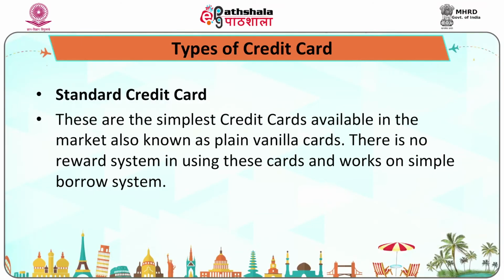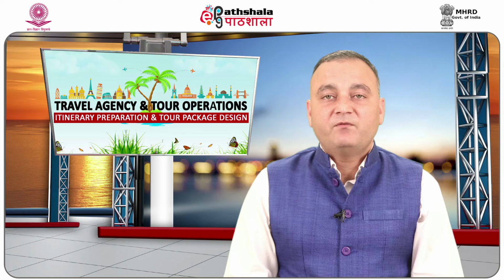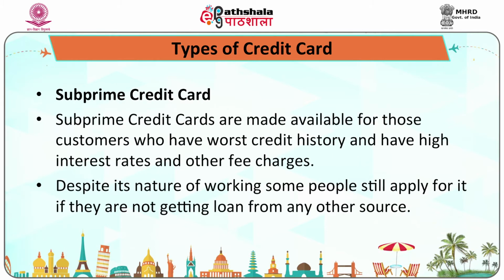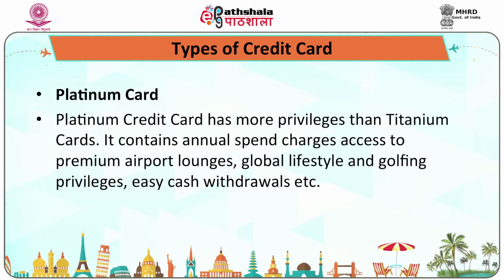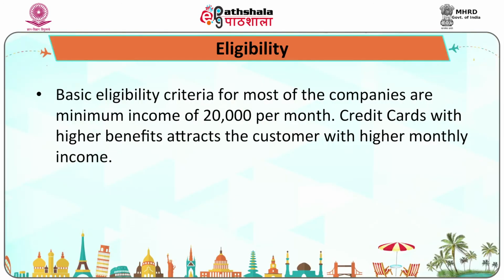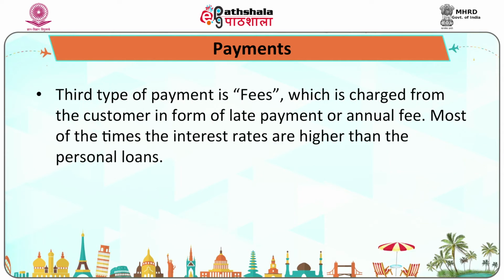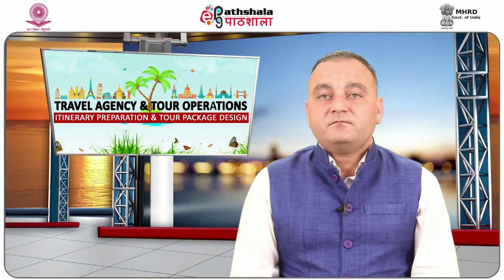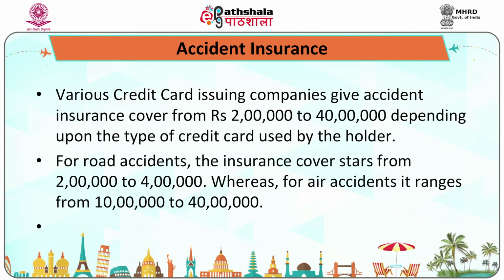Credit Cards: concepts, benefits, eligibility criteria,